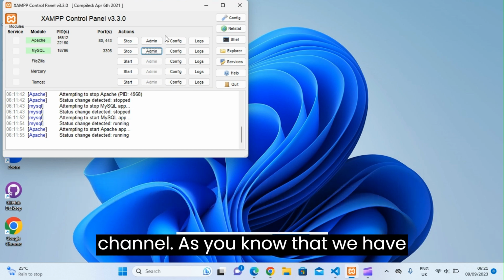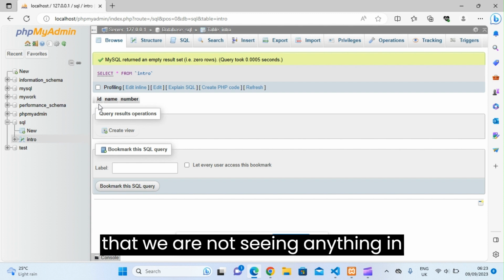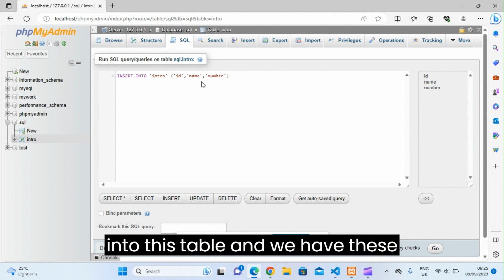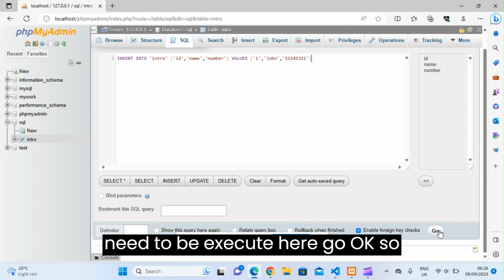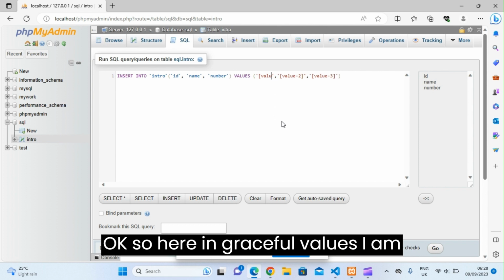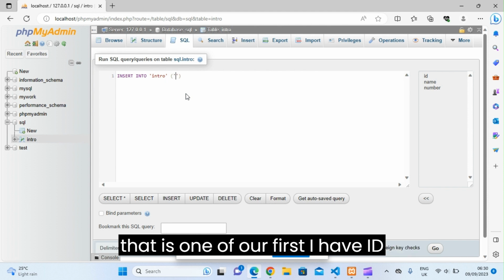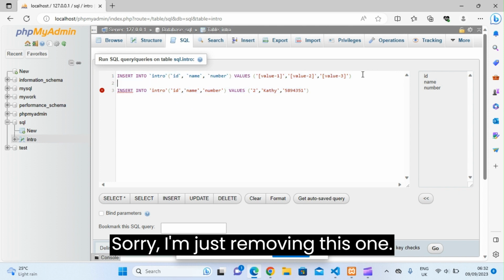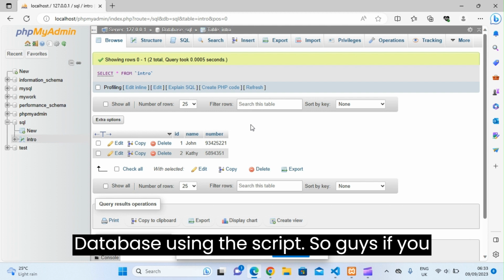1st MySQL Insert !!!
# Inserting Records into a MySQL Database Using XAMPP

## Introduction

XAMPP is a popular, free, open-source software stack that provides a local development environment for web developers. It includes Apache, MySQL, PHP, and Perl, making it an ideal platform for creating and testing web applications. In this guide, we will focus on using XAMPP's MySQL component to insert records into a database.

## Prerequisites

Before you begin, ensure you have the following:

1. **XAMPP Installed:** Download and install XAMPP from the official if you haven't already.

2. **XAMPP Started:** Start the XAMPP control panel and ensure that both the Apache and MySQL modules are running.

3. **Database Created:** Create a new MySQL database using phpMyAdmin or the MySQL command line.

## Creating a Database Table

To insert records into a MySQL database, you first need to create a table to define the structure of your data. Follow these steps:

1. **Access phpMyAdmin:** Open your web browser and navigate

2. **Login:** Log in using the MySQL username and password set during the XAMPP installation.

3. **Create a New Database:** Click on the "Databases" tab and provide a name for your new database. Click "Create" to create the database.

4. **Create a Table:** Inside the newly created database, click "SQL" from the top menu. You can create a table using SQL commands. Here's an example SQL command to create a simple "users" table:

    ```sql
        username VARCHAR(255) NOT NULL,
        email VARCHAR(255) NOT NULL,
        created_at TIMESTAMP DEFAULT CURRENT_TIMESTAMP

   Adjust the table structure to match your specific requirements.

## Inserting Records

Once you have your database and table ready, you can start inserting records using SQL.

### Method 1: Using phpMyAdmin

1.

2. **Select Database:** Click on your database in the left sidebar.

3. **Choose Table:** Click on the table you want to insert records into (e.g., "users").

4. **Insert Data:** Click on the "Insert" tab. You will see a form where you can enter data for each field.

5. **Enter Data:** Fill in the fields with the data you want to insert into the table. Ensure that the data matches the table's structure.

6. **Click "Go":** After entering the data, click the "Go" button to execute the SQL INSERT statement, adding the record to the table.

7. **Confirmation:** You should see a success message indicating that the record has been inserted.

### Method 2: Using SQL Queries

You can also insert records using SQL queries through phpMyAdmin or a MySQL client like MySQL Workbench or the MySQL command line. Here's how to do it using phpMyAdmin:

1.

2. **Select Database:** Click on your database in the left sidebar.

3. **SQL Tab:** Click on the "SQL" tab at the top.

4. **Write SQL Query:** In the SQL editor, write an SQL INSERT statement. For example:

   This query inserts a new record into the "users" table with the specified values.

5. **Execute Query:** Click the "Go" button to execute the query. You should receive a success message confirming the insertion.

## Inserting Multiple Records

To insert multiple records at once, you can extend the SQL INSERT statement to include multiple rows. Here's an example:

```sql
INSERT INTO users (username, email) VALUES

This single query inserts three records into the "users" table.